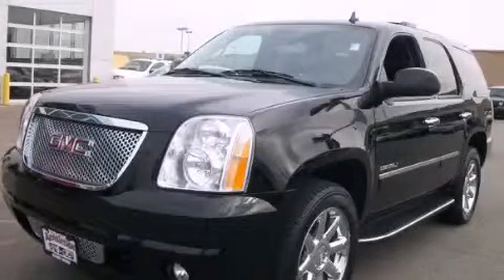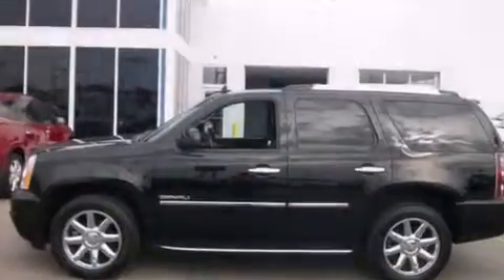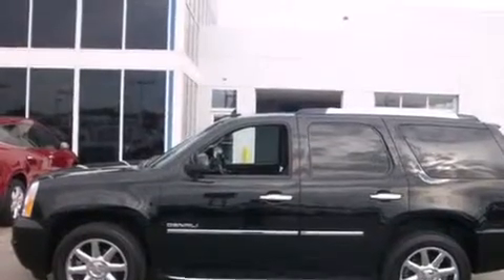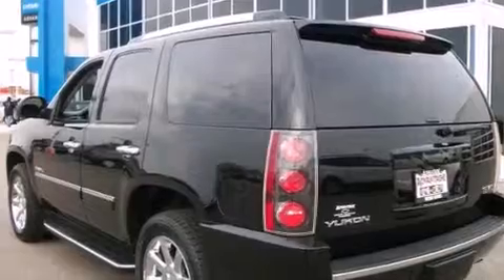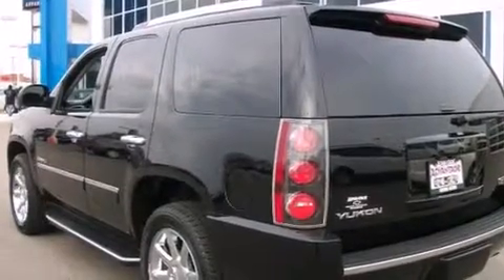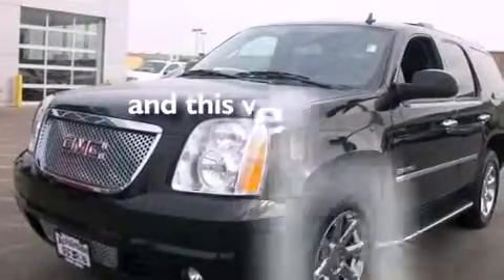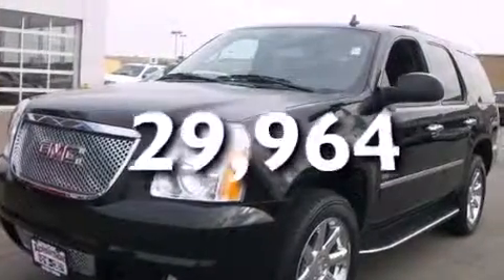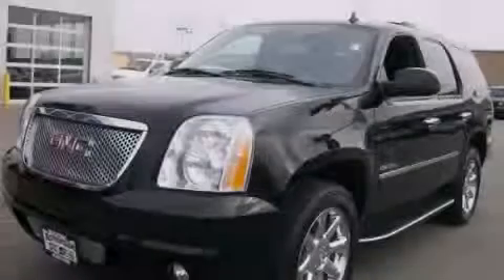2013 GMC Yukon Chicago IL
Year : 2013
 Make : GMC
 Model : Yukon
 Engine : 6.2L Vortec 1000 VVT V8 SFI Active Fuel Management Engine
 Trans . : Automatic
 Exterior : Black
 Miles : 29,964
 Interior : Other

 Used 2013 GMC Yukon Hodgkins IL